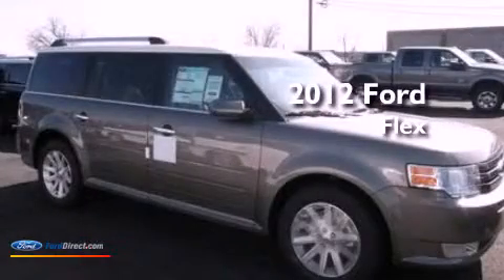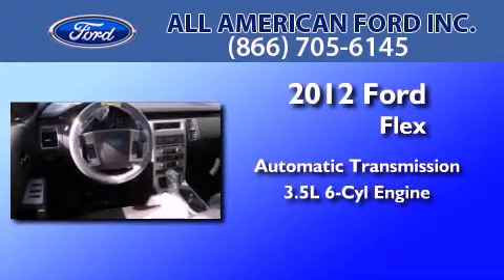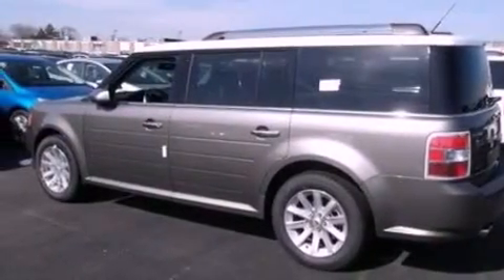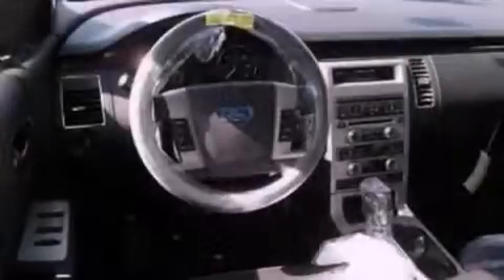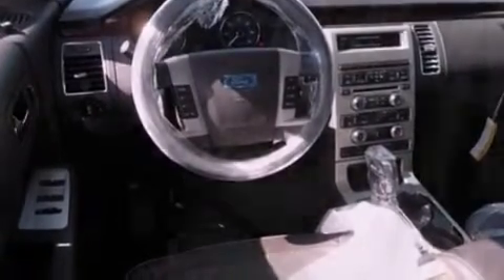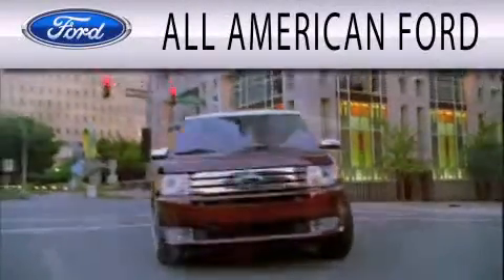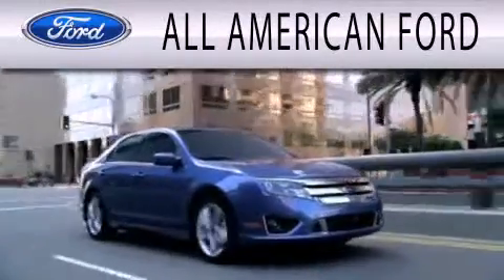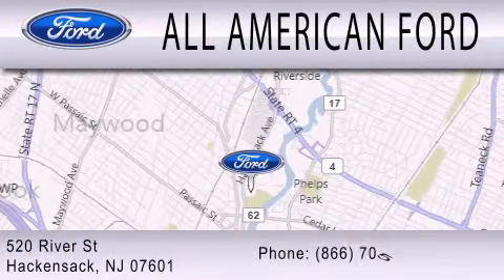2012 Ford Flex Hackensack NJ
Year : 2012
 Make : Ford
 Model : Flex
 Engine : 3.5L V6 24V MPFI DOHC
 Trans . : 6-SPEED AUTOMATIC
 Exterior : GRAY

 Stock : 12T163